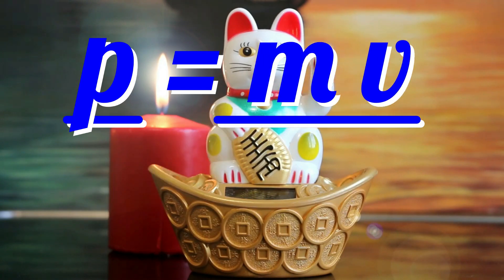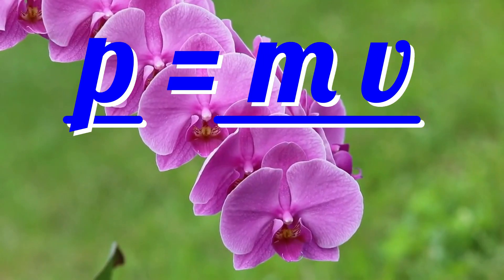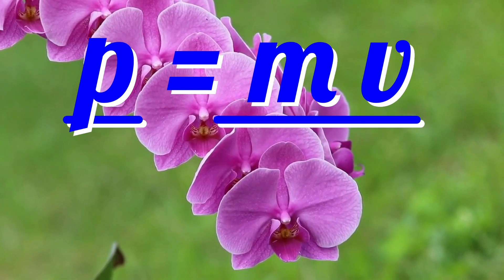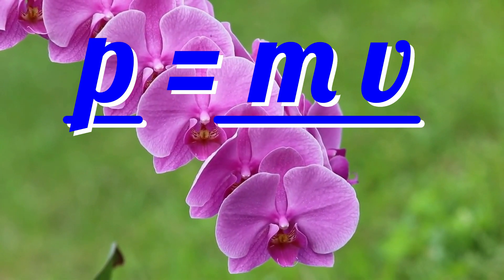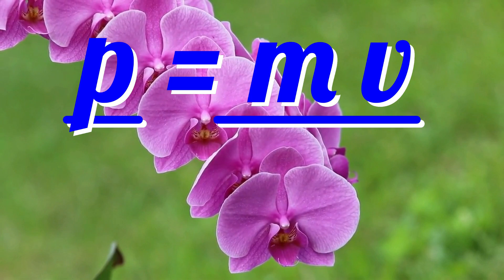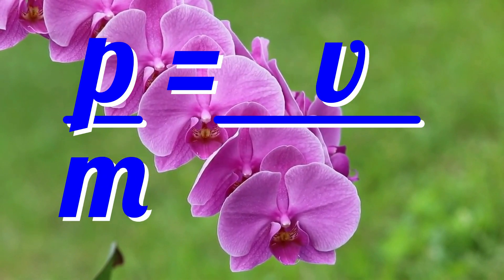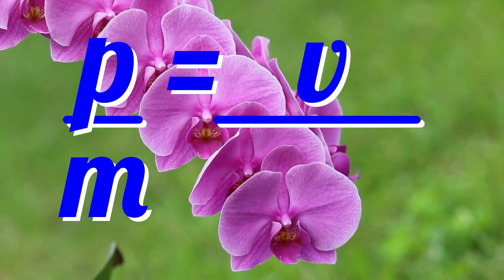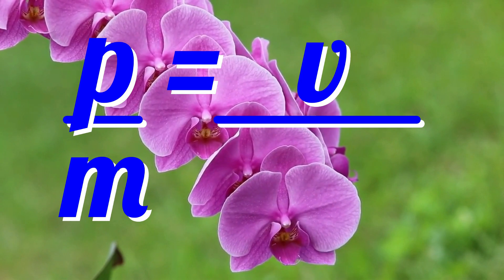Equations 03; p = m v & Q = I t - GCSE IGCSE 9-1 Physics - Science - Succeed In Your GCSE and IGCSE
A secondary education Physics equations revision video to help you succeed in your Science GCSE and IGCSE.  Let Mr Thornton simplify learning Physics equations - it's easy when you know how!  No unnecessary information, just the stuff you need to know for GCSE and IGCSE Science revision, in a short, sweet video, to help you Succeed In Your GCSE and IGCSE!